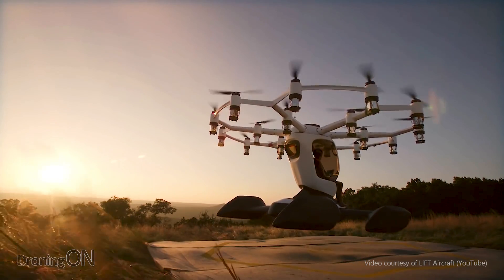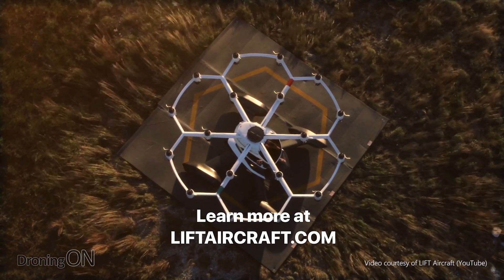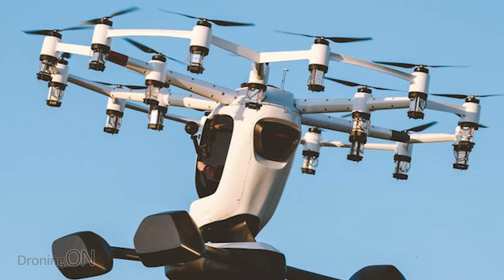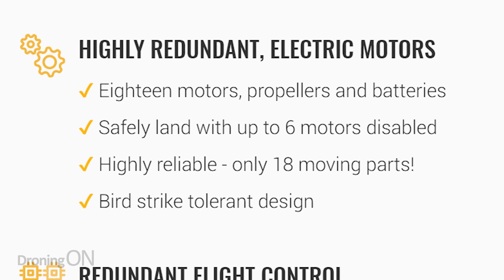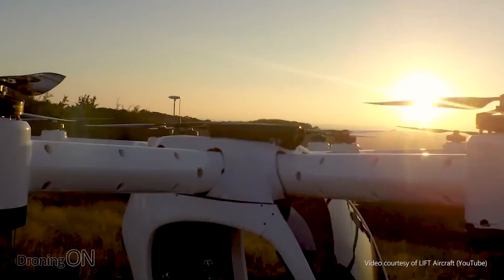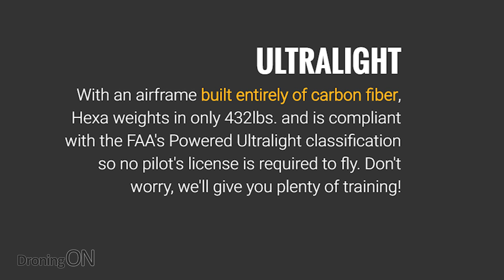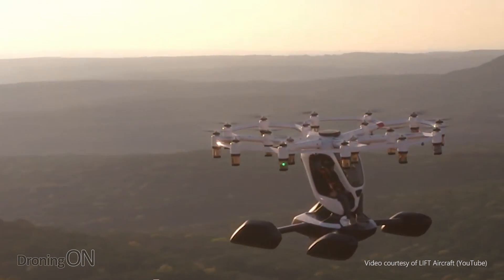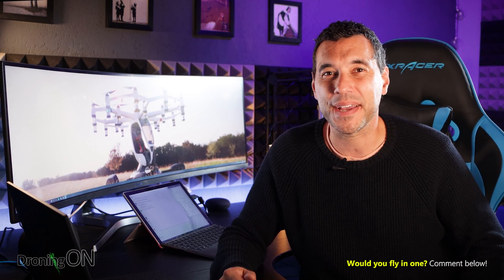195KG HEXA DRONE with 18 BRUSHLESS MOTORS! $500,000!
18 x brushless motors, 18+ x LiPo batteries, 3 x IMUs and GPS, can carry a person long-range, weighs just 195kg and DOESN'T NEED A PILOT LICENCE, but it costs $500,000!